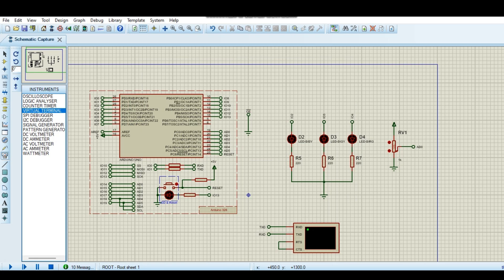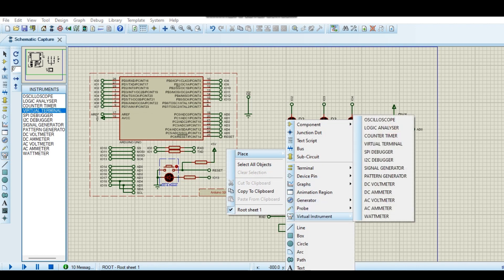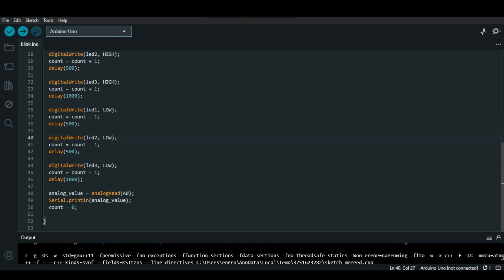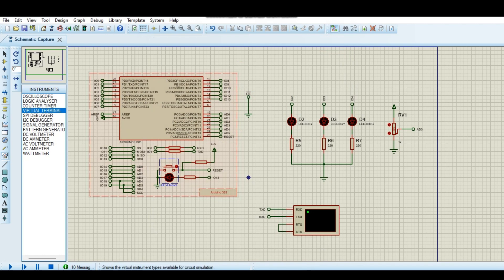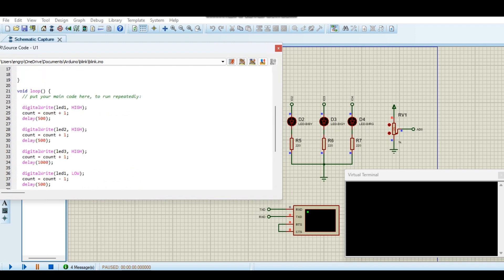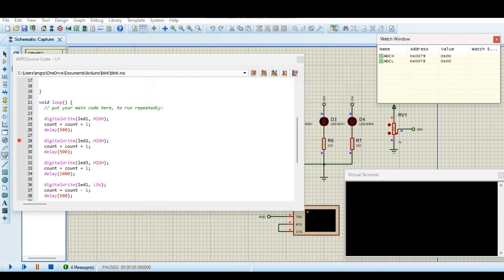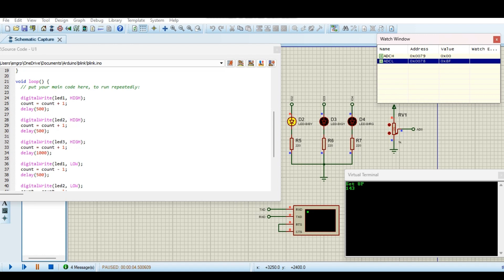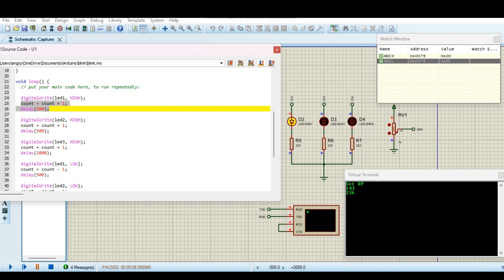Introduction to step-by-step guide to debug an Arduino program. Part 1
Introduction to step-by-step guide to debug an Arduino program in Proteus